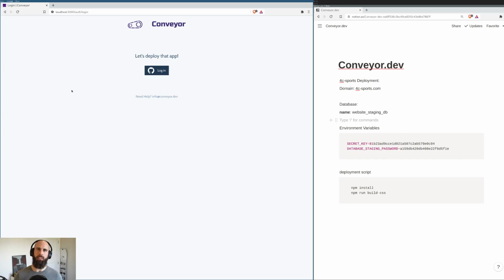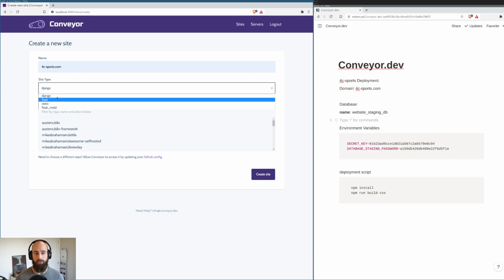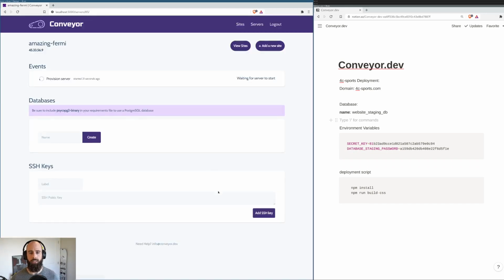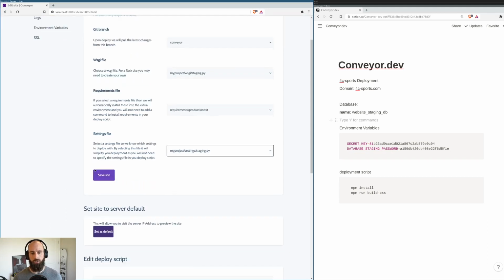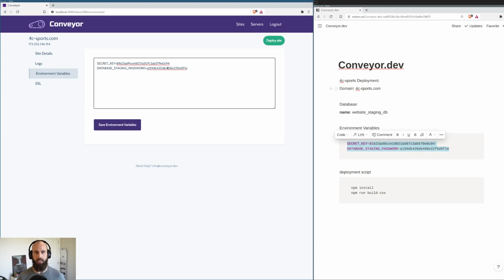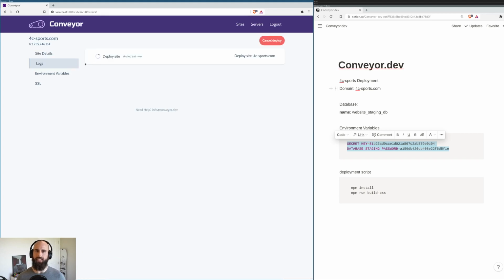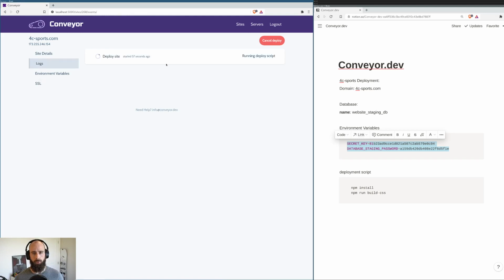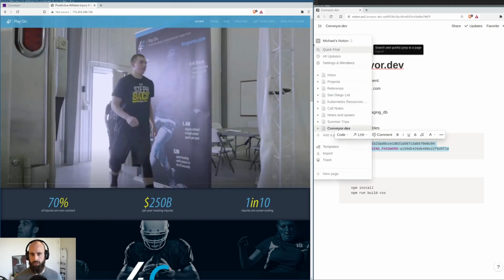Why Use Conveyor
Launch a Python app on Conveyor.dev